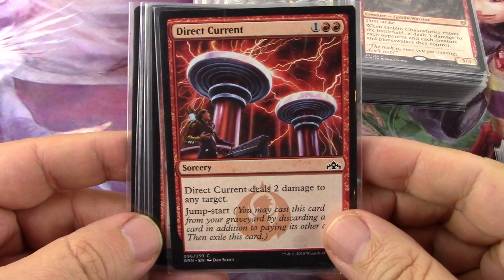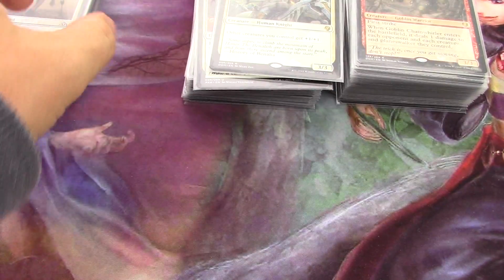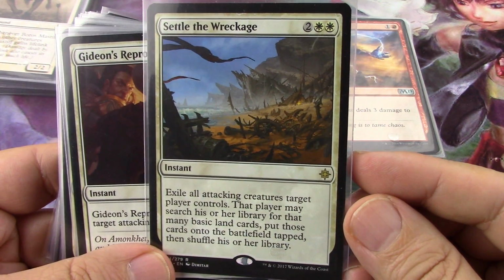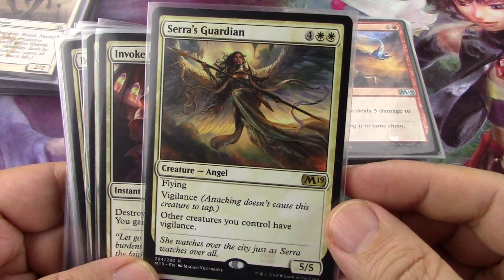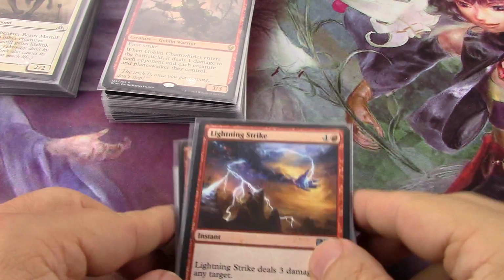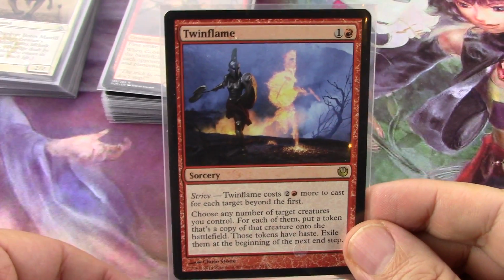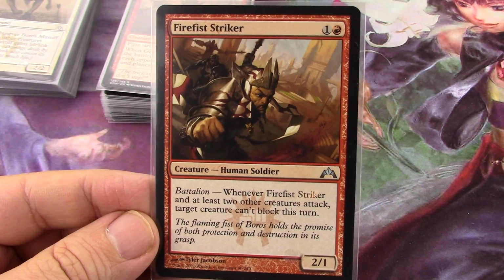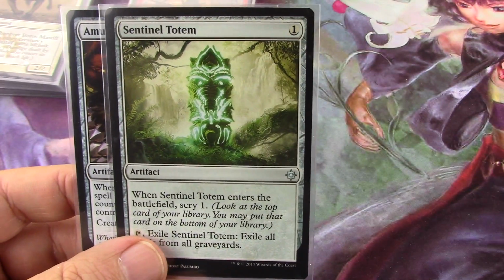Guild Kit 03 Aurelia Boros Commander The Cards 3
I conclude looking at all of the cards I am considering for this build.